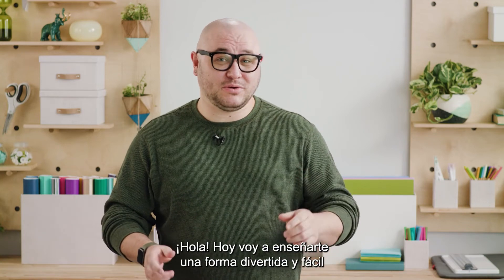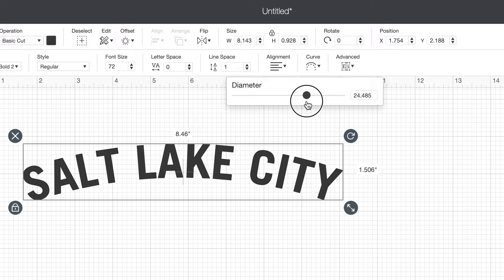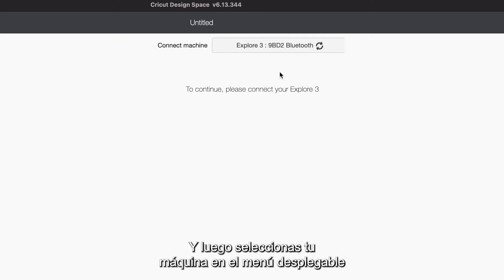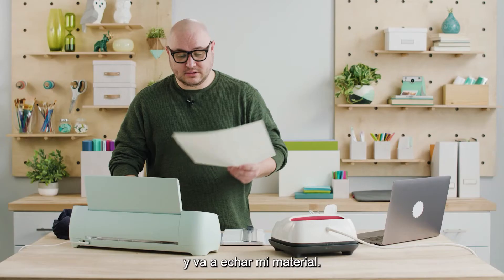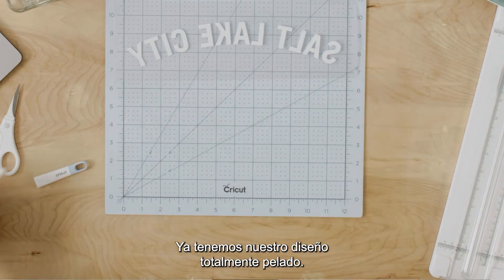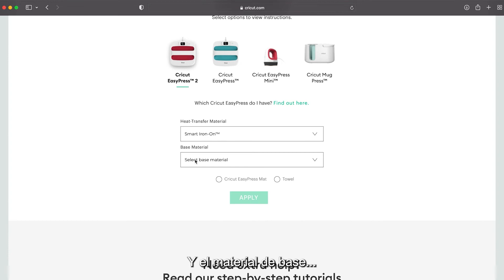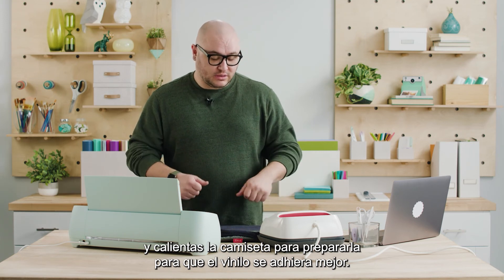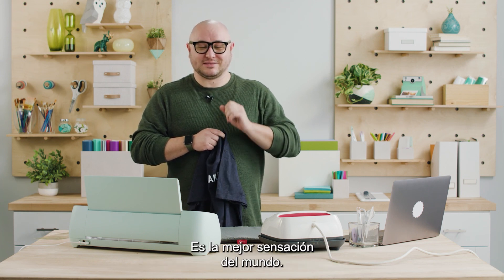Cómo hacer camisetas personalizadas con Cricut | Cricut España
Hayden comparte su forma favorita de hacer camisetas personalizadas. En este vídeo te enseñará a manipular texto en Cricut Design Space y a aplicar vinilo termoadhesivo para planchar a una camiseta en blanco. Aprenderás a eliminar el material alrededor de la imagen planchada y a utilizar Cricut EasyPress.

🎬 00:00 - Introducción
🎬 01:00 - Manipulación del texto en Cricut Design Space
🎬 04:05 - Carga de Vinilo Termoadhesivo Smart
🎬 06:55 - Pelado de Vinilo Termoadhesivo Smart
🎬 08:20 - Uso de Cricut EasyPress

¿Quieres hacer este mismo proyecto? Lo puedes encontrar aquí en Design Space

Puedes leer el paso a paso para realizar este proyecto en nuestro blog

Para empezar a crear, descarga el programa de diseño gratuito Cricut Design Space para tu ordenador o la aplicación en tu dispositivo iOS o Android desde la App Store o Google Play.